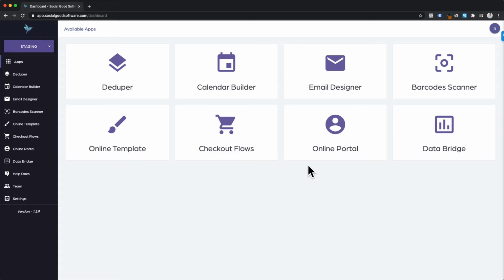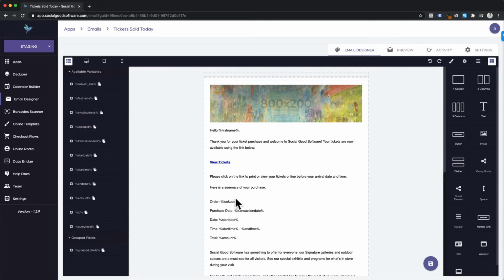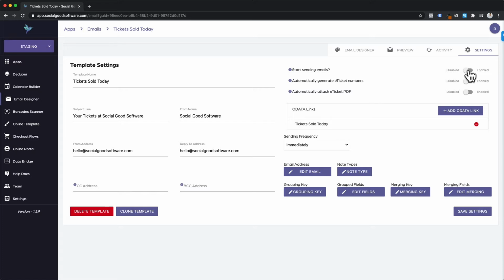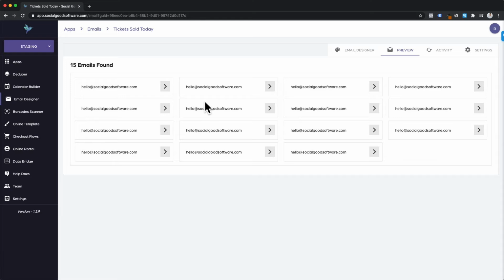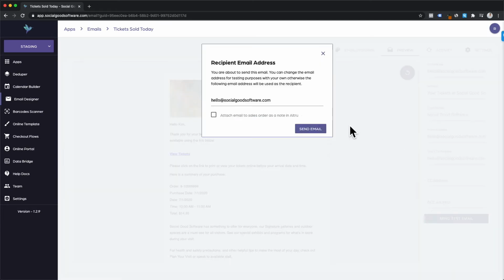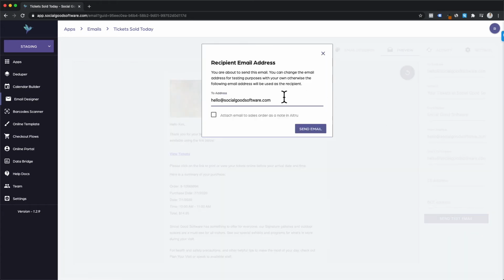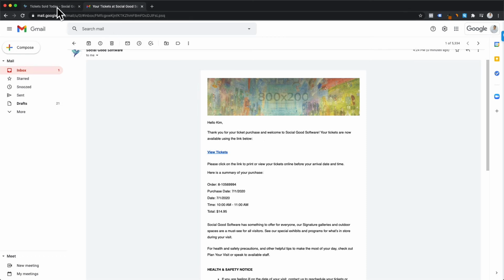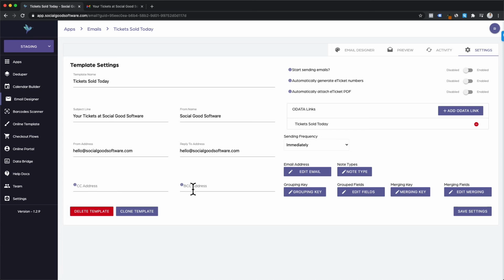How to send test emails